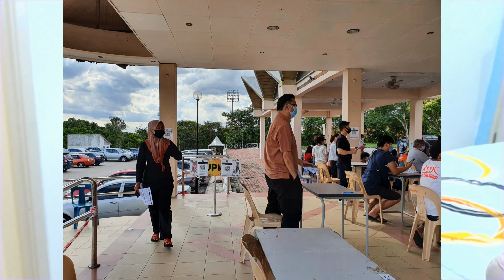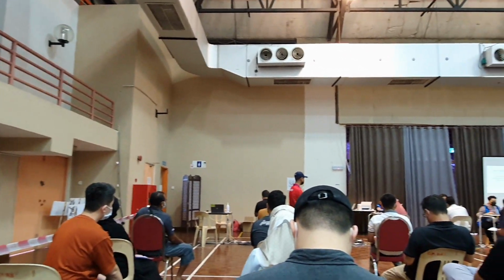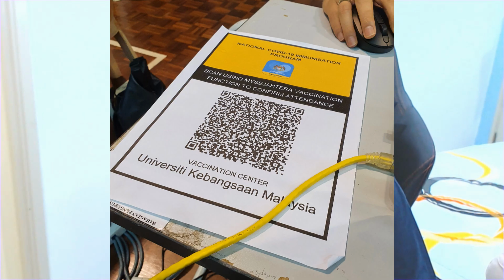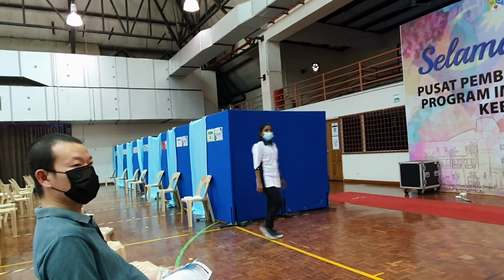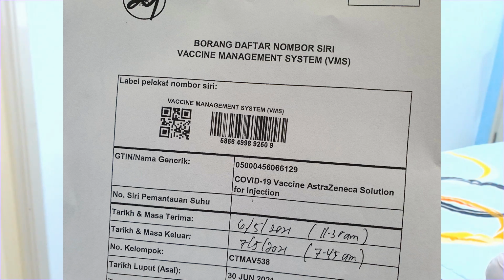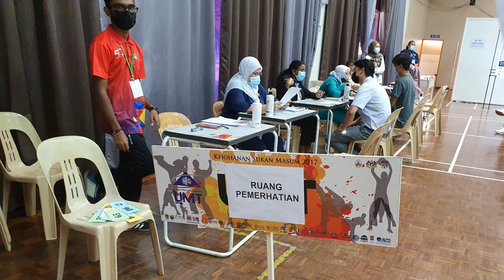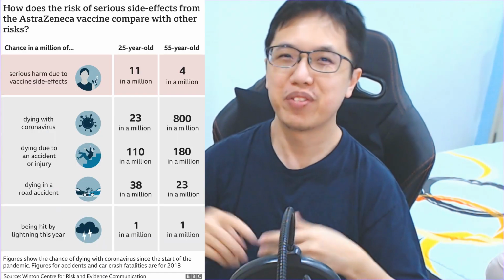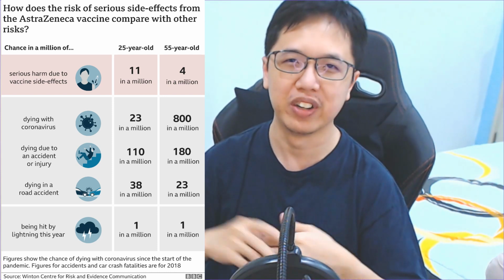My Covid-19 Vaccination Experience [Astra Zeneca]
My Covid-19 Vaccination Experience [Astra Zeneca]. In this video, I talk about my experience going through the vaccination process here in Malaysia, explaining the details and steps within the process and share my side effects after taking the jab.

Everyone's reaction will be different, therefore, take this video and my side effect experience with a grain of salt. Not everyone will exhibit similar symptoms like mine - it all depends on your immune system.